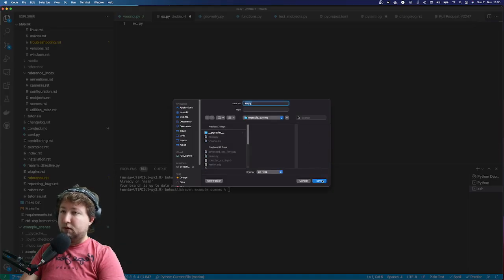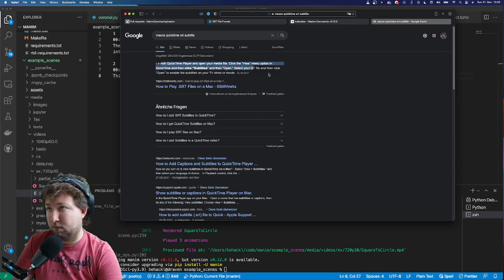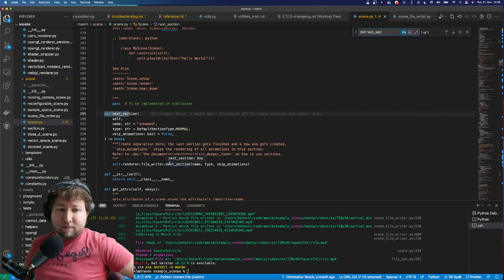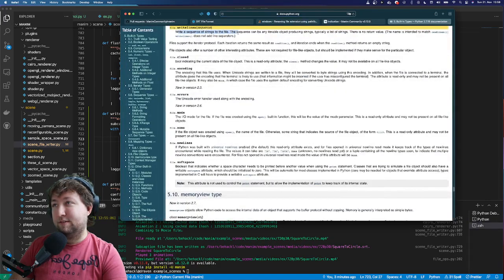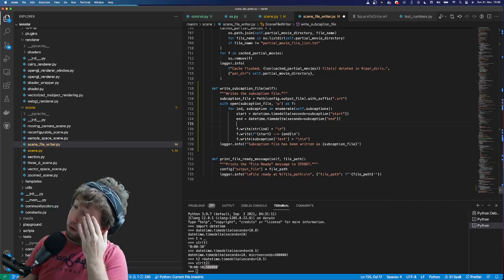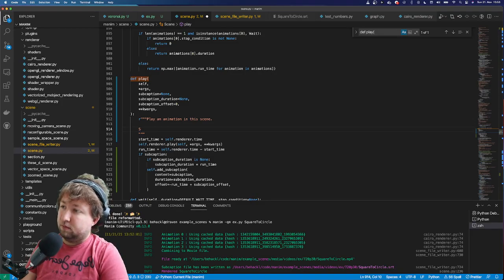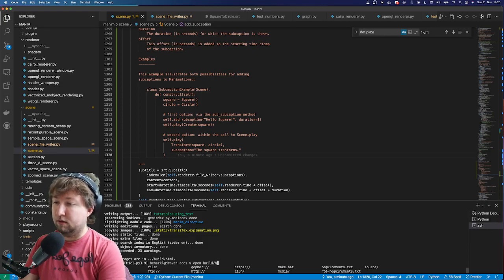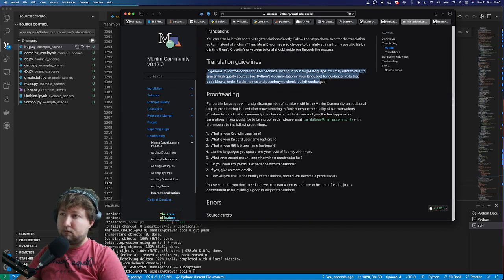Some Manim (Python animation library) development, 👉 come say hi!